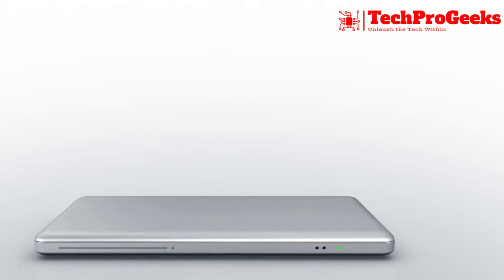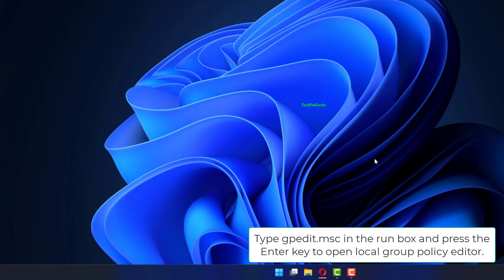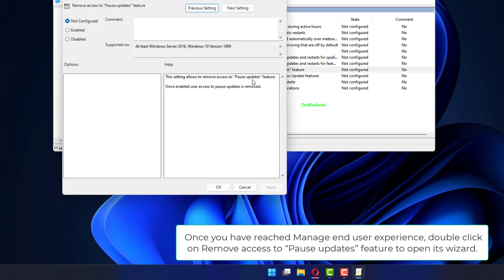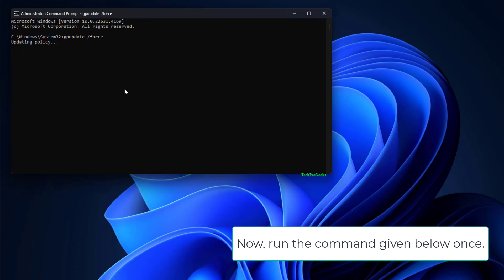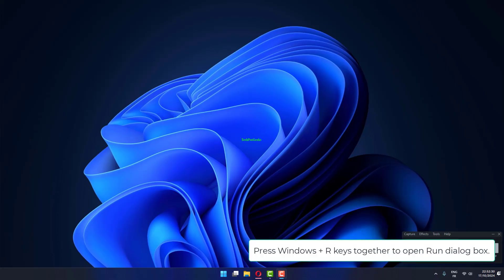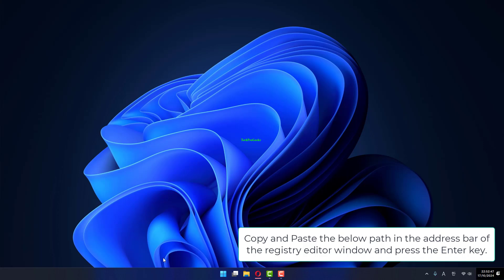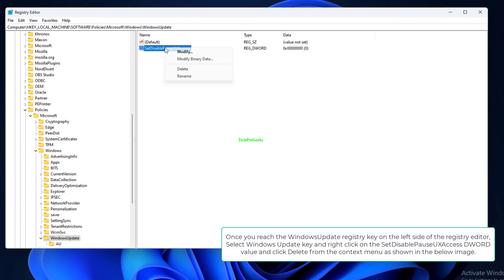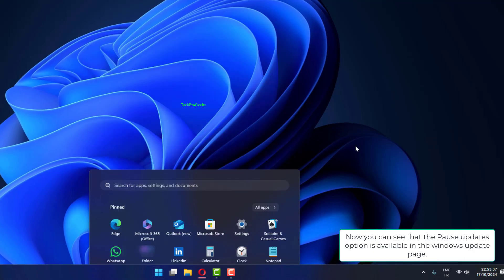Windows 11's Greyed-Out Pause Updates Option - 2 Fix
Discover why the "Pause Updates" option is greyed out in Windows 11 and explore two effective solutions to resolve this issue. We’ll explain the causes behind this problem and guide you through the steps to regain control over your system updates. Whether it's group policies or default settings causing the problem, this video will help you fix it.

00:00 Intro
00:10 Using Local Group Policy Editor
01:17 Using Registry Editor
02:06 Outro